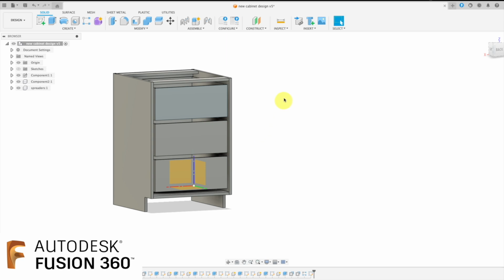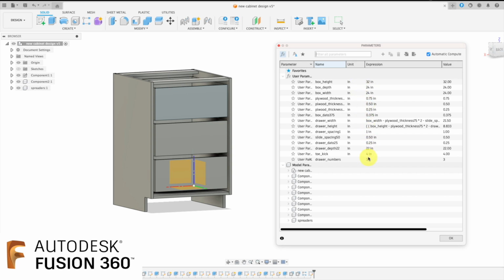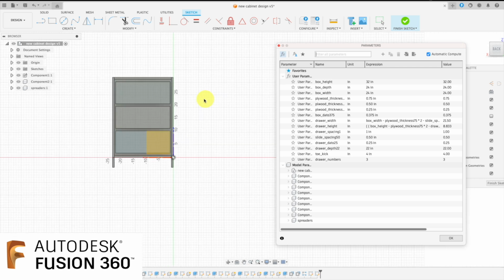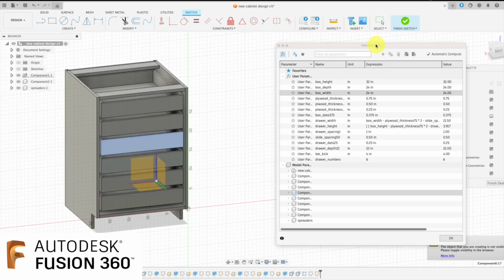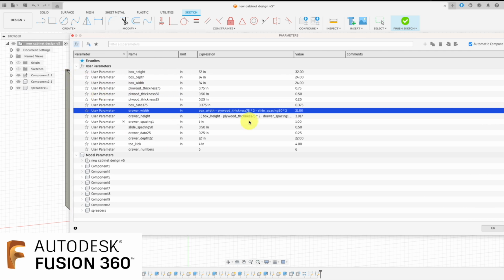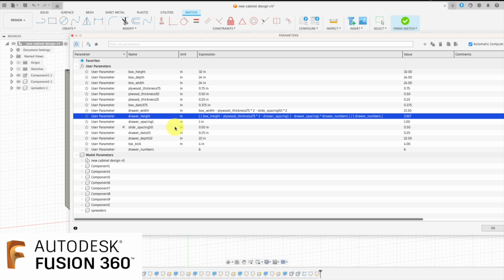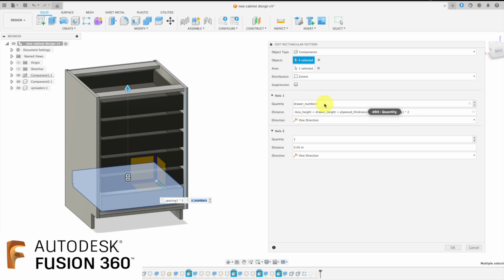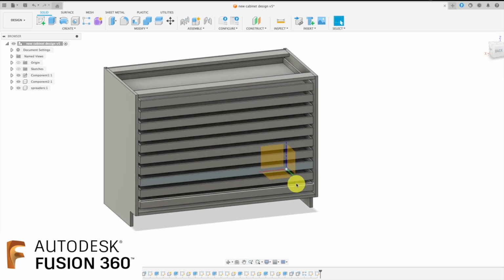PARAMETRIC MODELING IN FUSION 360 FOR CABINETS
🔧 Dive into the world of parametric modeling with our latest tutorial on Fusion 360 for designing cabinets! 🌟 Whether you're a beginner or a seasoned pro, this video will guide you through the secrets of creating dynamic and customizable cabinet models that adapt to your project's needs. Learn essential design principles, the power of parameters, and tips & tricks to elevate your woodworking projects. 🚪✨ From measuring accurately to exporting your designs, we’ve got you covered! Ready to unlock your design potential?